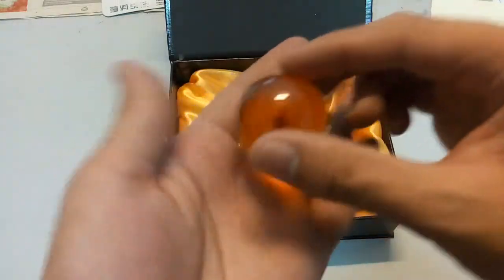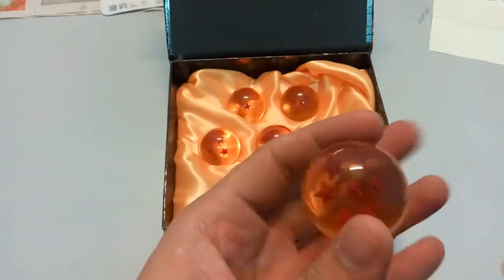Bandai DragonBalls Review + Updates!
I hope all of you enjoy my video! If you have any questions feel free to drop down below on the comment section and I'll reply ASAP and don't forget to drop a like while you're at it :D